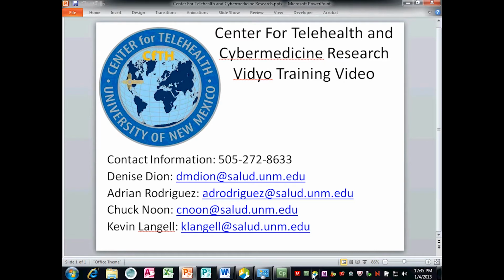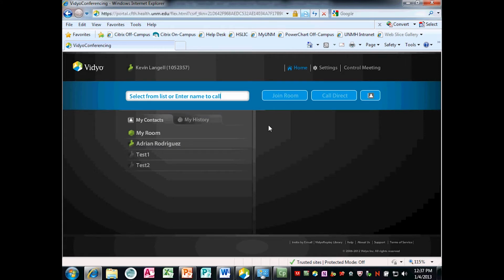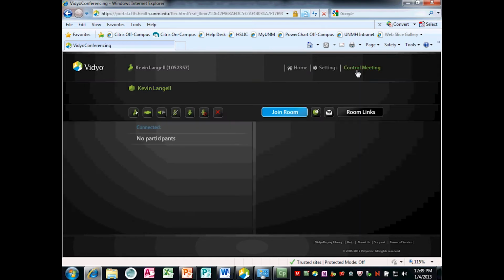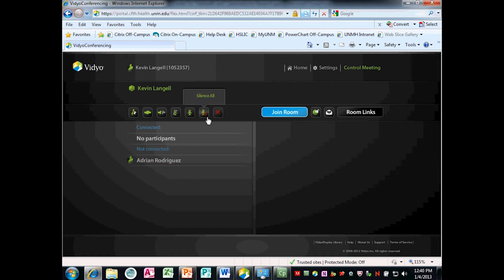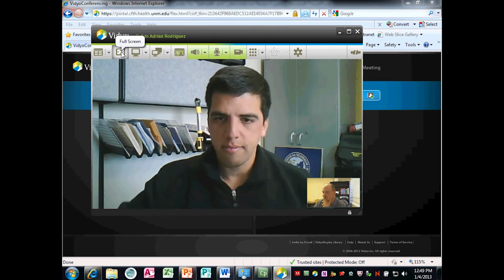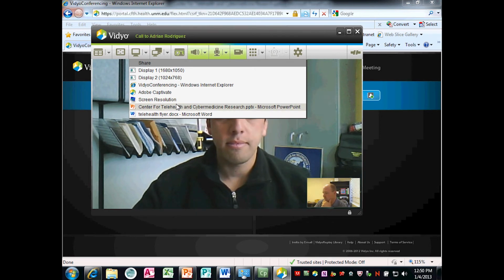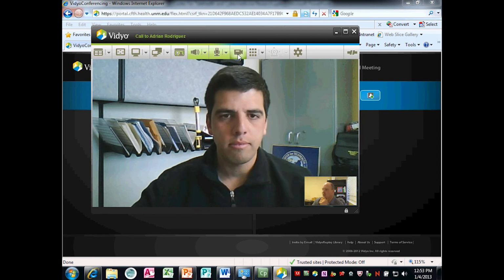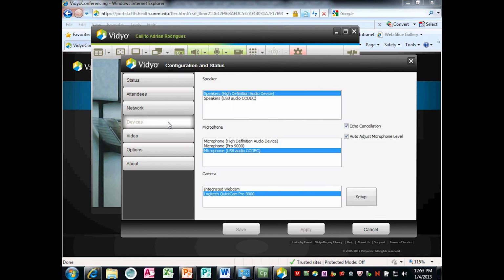Vidyo Training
This video gives a crash course on the use of Vidyo.